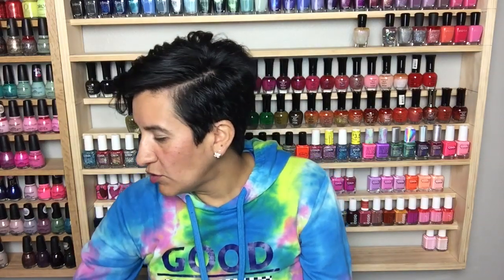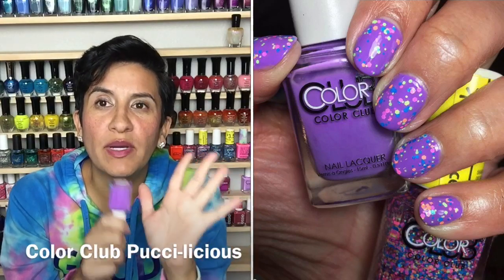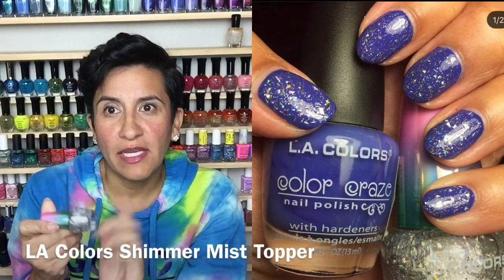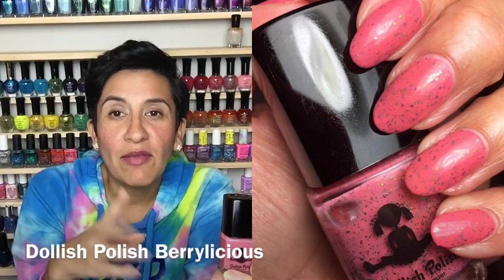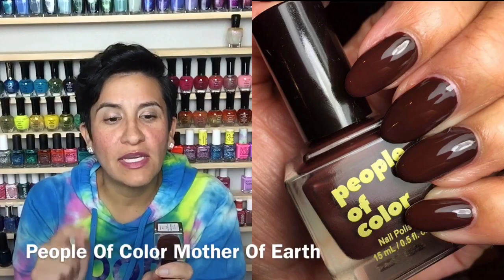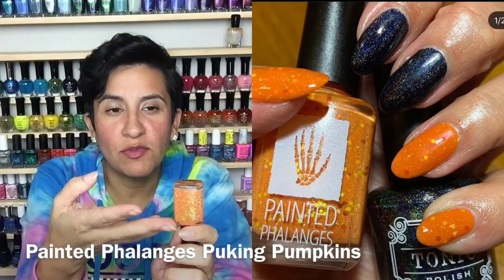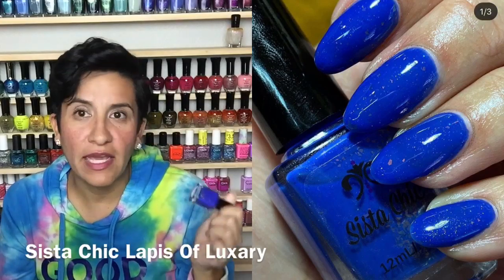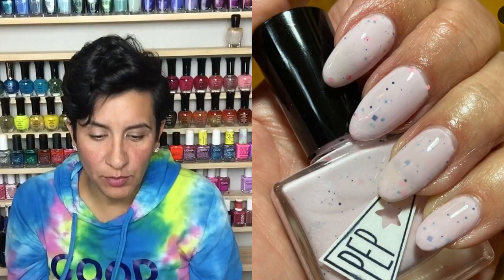My Favorite Polishes Of 2019!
See all my favorite polishes of the year!!

Polishes Mentioned:
Polished For Days Cora
Polished For Days Kelpie
Sinful Colors Copper A Feel
Lucky 13 Lacquer So F@#$en Special
Color Club Pucci-licious
Femme Fatale Mermaid Candy
Tonic Passion Fruit
Pahlish Cherry Flower
LA Colors Shimmer Mist
Sally Hansen Peach
Painted Phalanges Gallopin’ Gorgons
Believe Beauty Serene
Dollish Polish Berrylicious
Essence Cosy Rosie
Sinful Colors Empire Green
People Of Color Mother Of Earth
People Of Color Pink Sand
Sinful Colors Let’s Talk
Painted Phalanges Mug Full Of Happiness
Painted Phalanges Puking Pumpkins
Painted Phalanges Wing-Ed Elf
Painted Phalanges The Elf Sticker Says
Sista Chic Lacquer Come Trim My Christmas Tree
Sista Chic Lacquer Lapis Of Luxury
China Glaze Monsterpiece
Pep Nail Vibes Bubble Tea 2